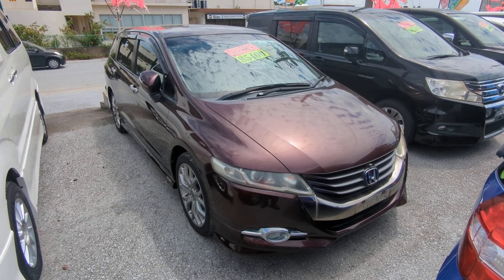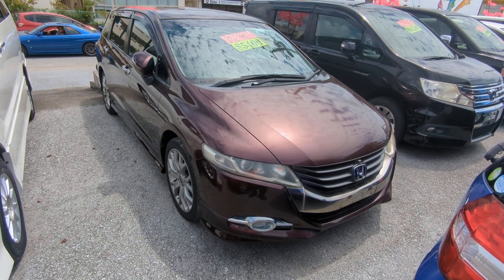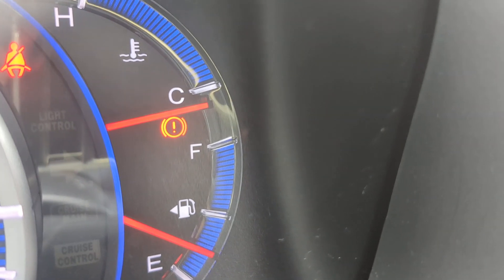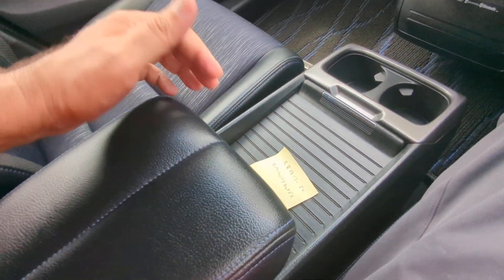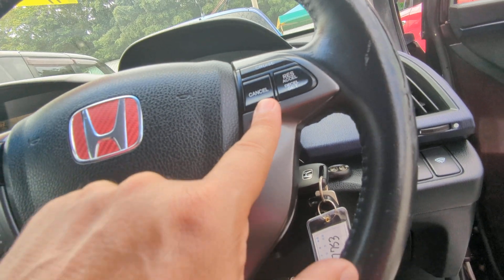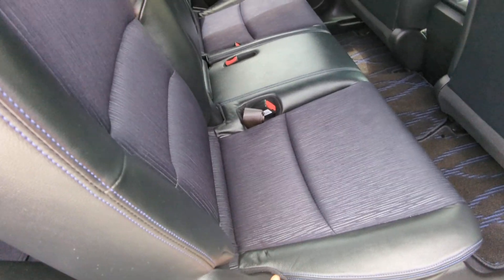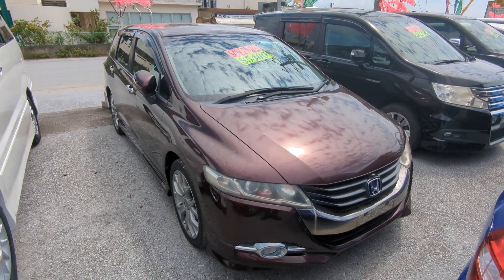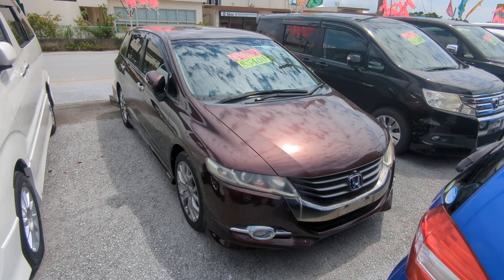Johnny's Used Cars Okinawa - 2010 Honda Odyssey (17753)